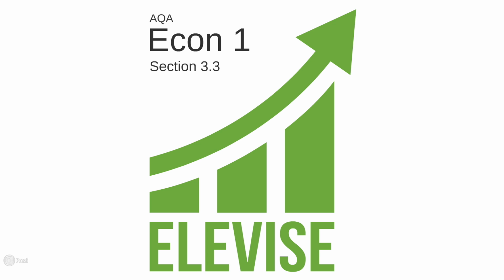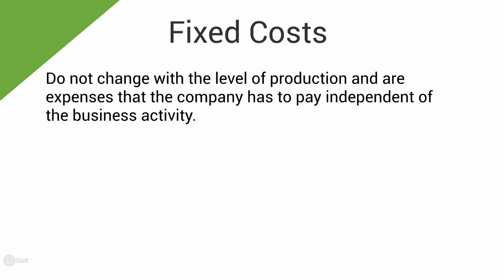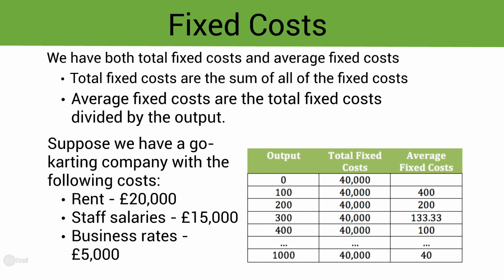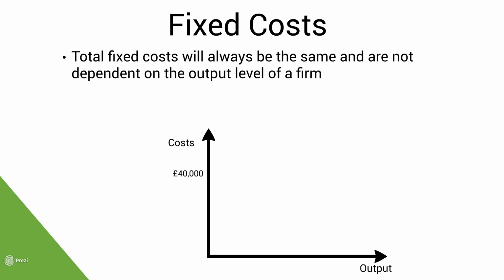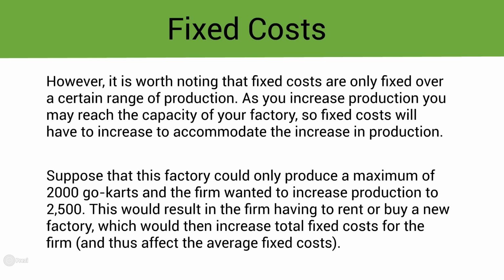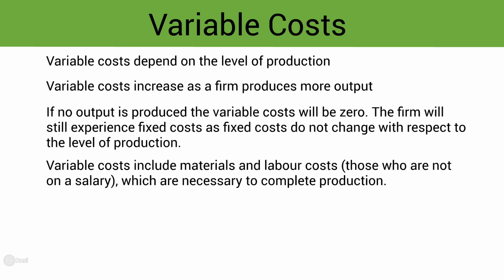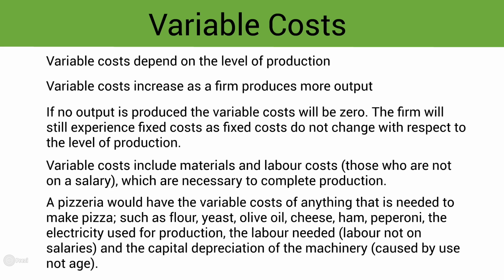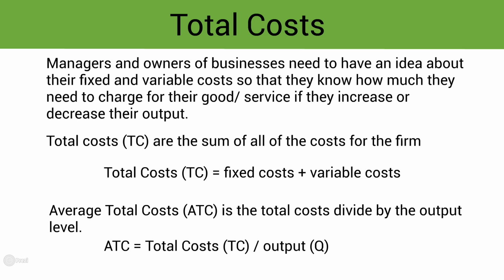AQA Econ 1 3.3 Costs of Production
This video is about AQA Econ 1 3.3 Costs of Production